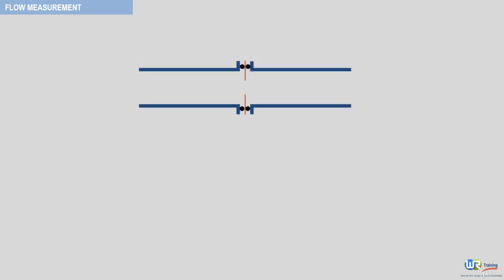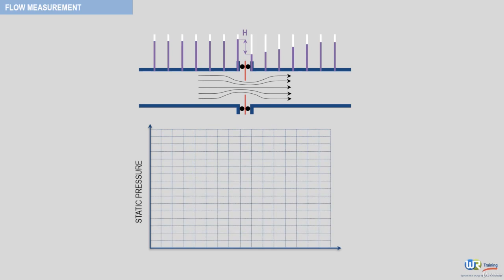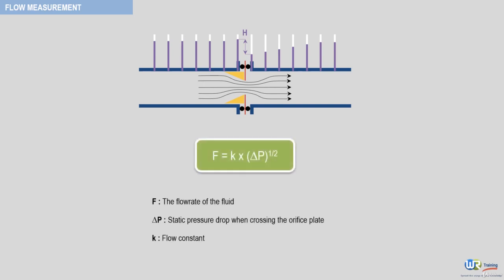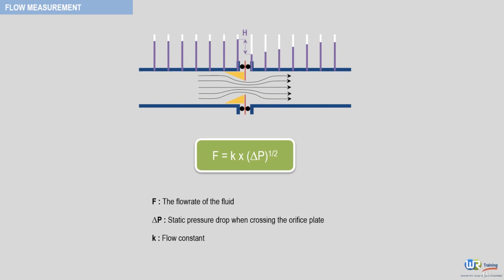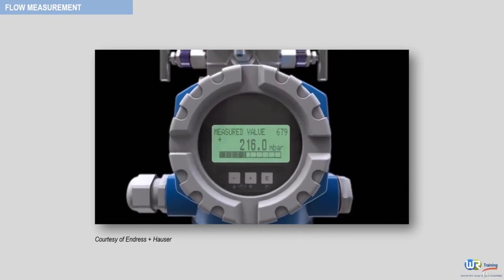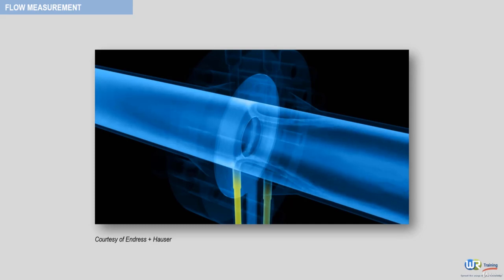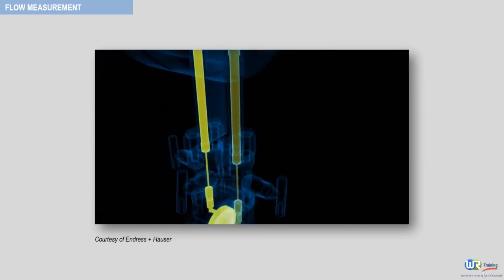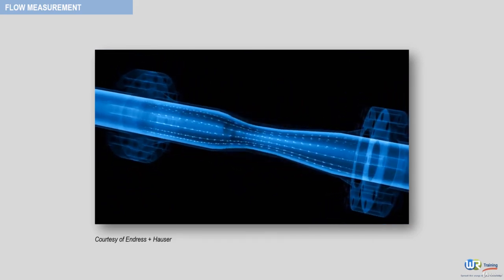Orifice, Nozzles & Venturi tubes Animation for better understanding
Must watch and clear your concept on orifice working principle and involve equations.